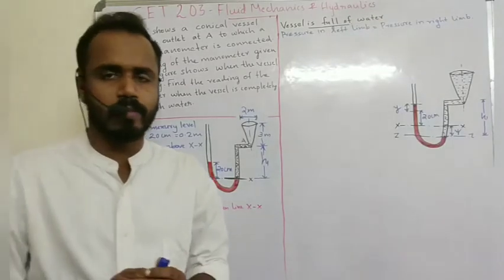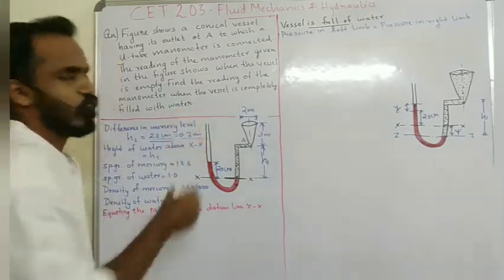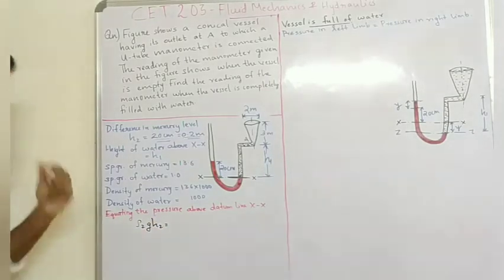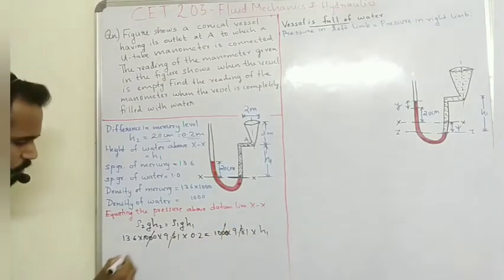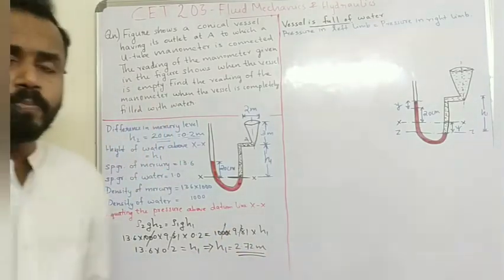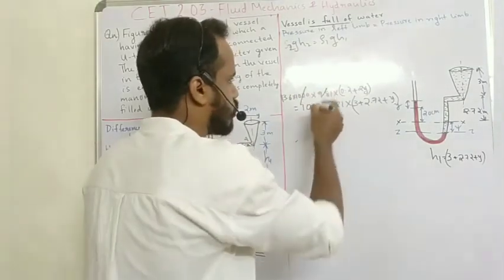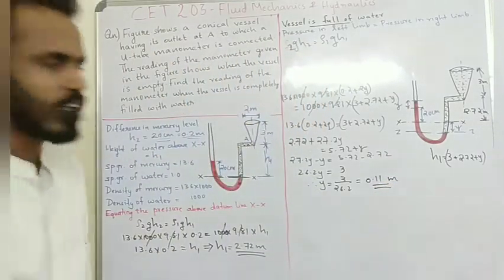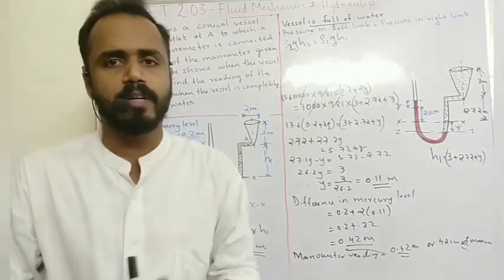Module 1 : U-TUBE MANOMETER (PROBLEM )